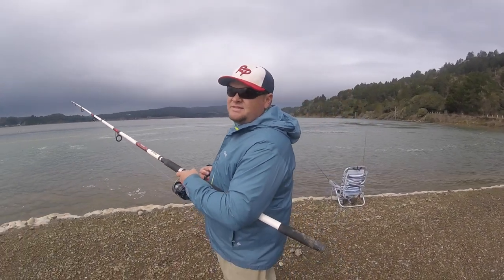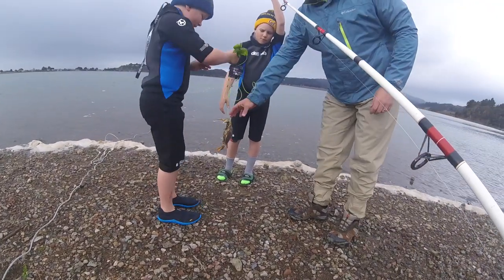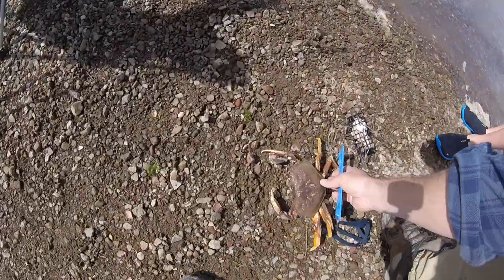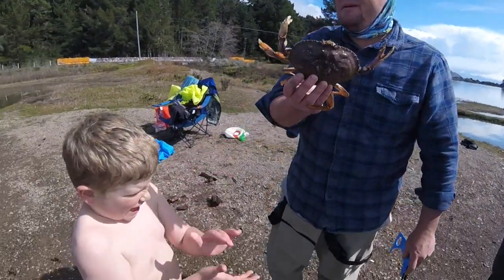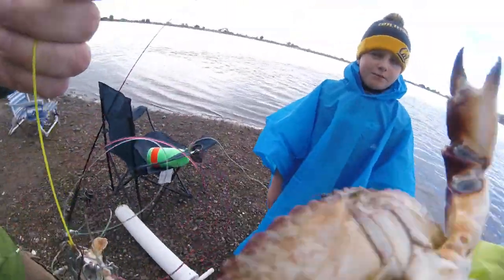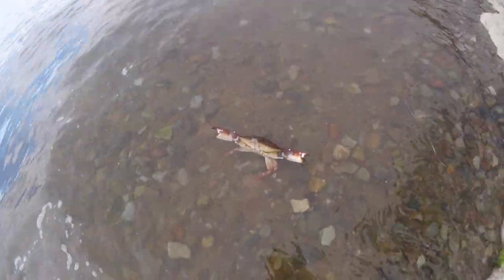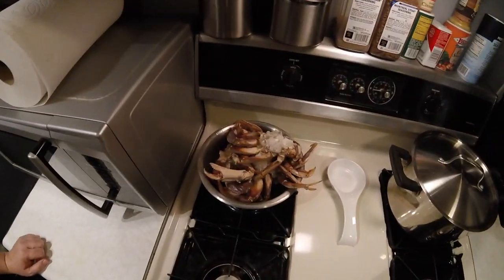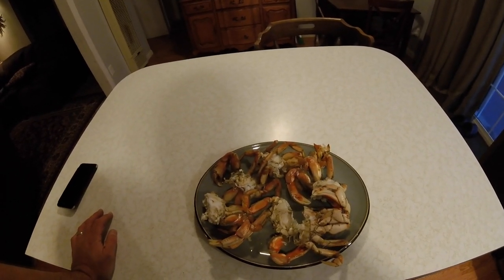Kids Love Crabs! Dungeness Crab Fishing in Northern California Catch and Cook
Let's have a great year! We love you and appreciate your support!

Yep, Kids Love Crabs! The Redwood fish crew goes crabbing with snares and ends up catching some big dungeness crabs! Then we cook them up.

Get The Fishing/Crabbing Gear:
Fishing Reel
Fishing Pole
Crab Pot
Folding Crab Snare
Crab Snare